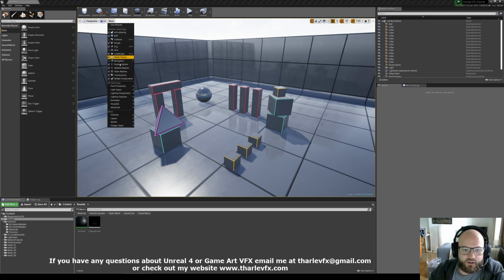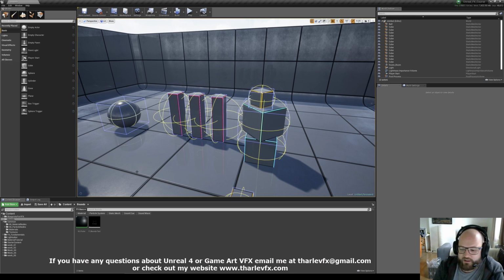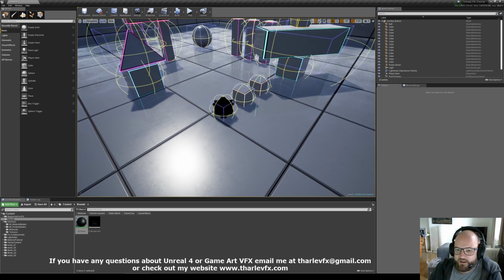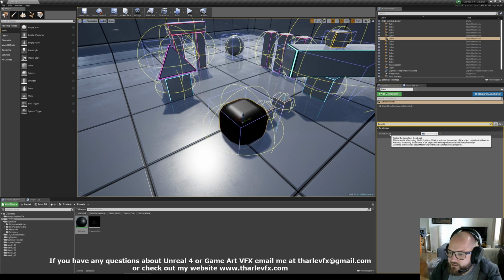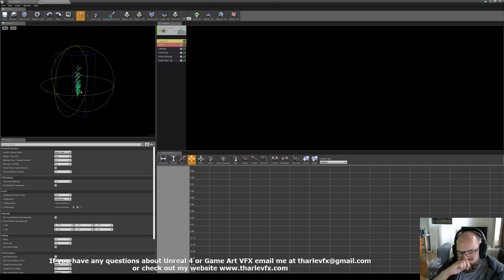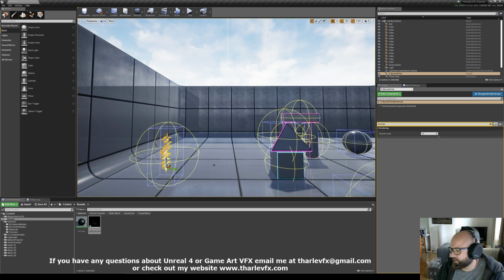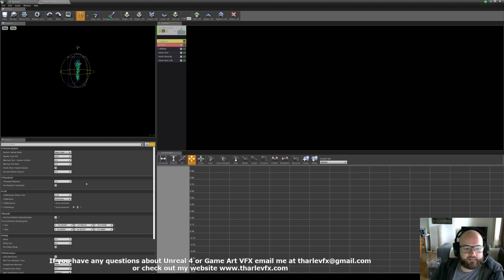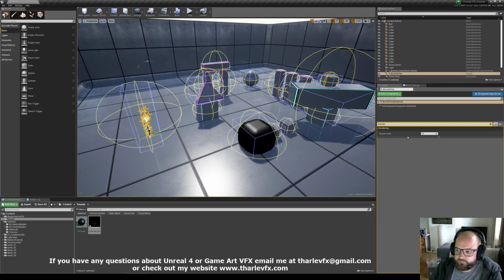Object Bounds Troubleshooting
Today we look at what Object Bounds are and how they're used by the engine and what can go wrong with them and how to fix them.